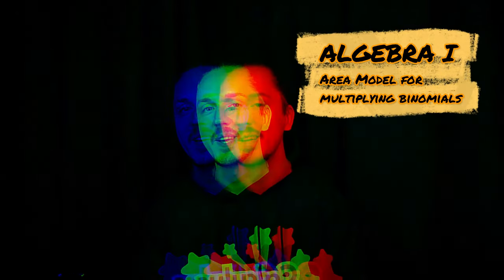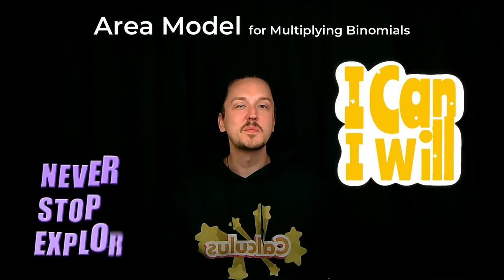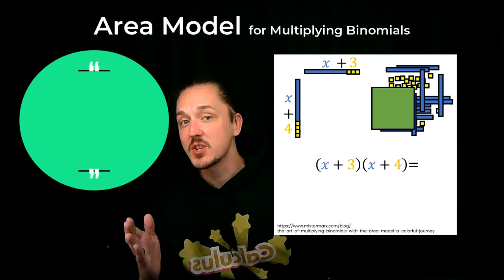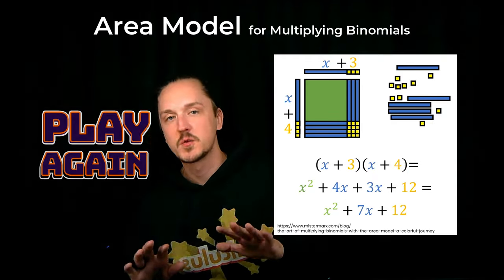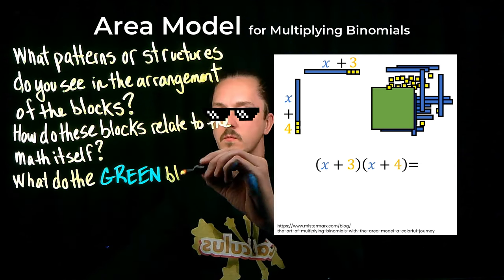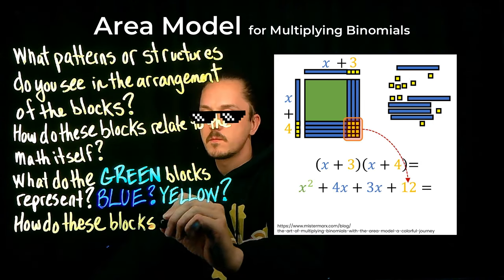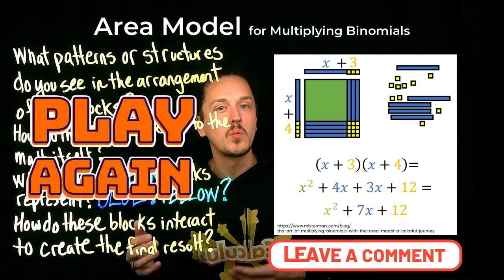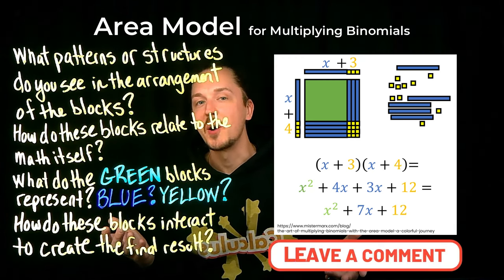Multiplying Binomials with New Area Model | #009 Mister Marx Math Adventures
👋 Welcome back, math learners, to another episode of Mister Marx Math Adventures, where today, we're diving into the colorful art of Multiplying Binomials with New Area Model!

🌟 Today's episode is an evolution of a blog post of mine: The Art of Multiplying Binomials with the Area Model: A Colorful Journey.

🔍 In today's installment, we'll explore:
- Exploration of the Area Model: Dive deep into the vibrant world of multiplying binomials.
- Animated Visual Learning: This visual tool is designed to help you identify patterns and understand the underlying mathematics in a more intuitive way.

💡 The Topics at Hand:
- Binomial Multiplication: Explore the fundamental concepts behind multiplying binomials, focusing on how the area model simplifies and visualizes this process.
- Analyzing Patterns: Understand how these patterns are not just visually appealing but also crucial for comprehending mathematical relationships and processes.
- Engaging with Mathematical Representations: Compare the visual area model approach to traditional algebraic methods, enhancing your overall math problem-solving skills.

- Discover Patterns: Visualize math in a new light, making complex concepts more accessible.
- Engage in Creative Thinking: Not just about finding answers, but about understanding and exploring.
- Share and Learn: Engage with the community in the comments. What did you observe? Any new insights?

-Mister Marx 🤓

00:00 Introduction
00:13 Introduction: Area Model
00:28 Initial Observation: Area Model
00:58 Guided Observation: Area Model
01:34 Further Questions
02:02 Outro
02:14 Join the Community